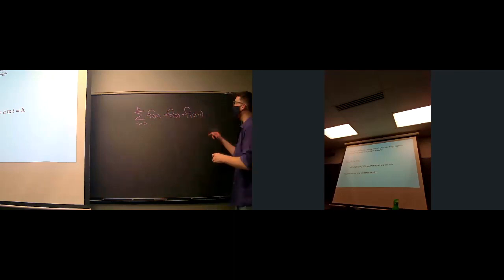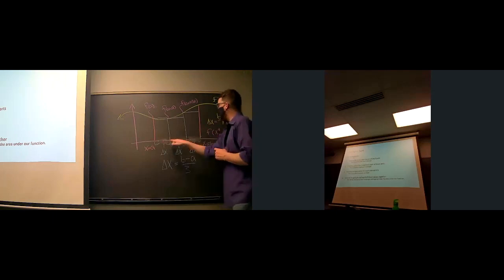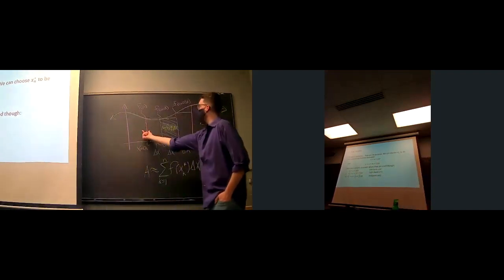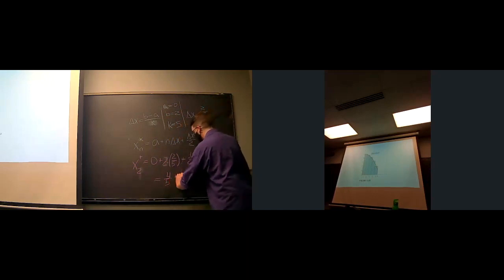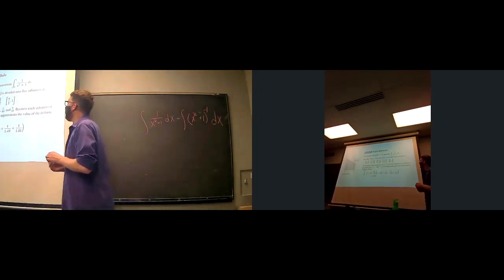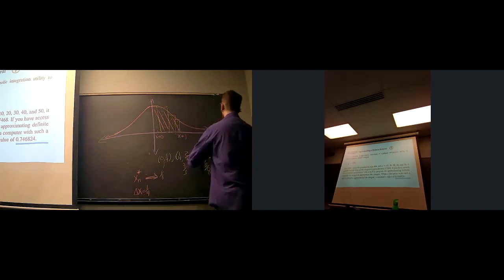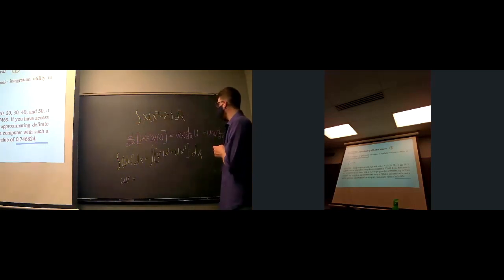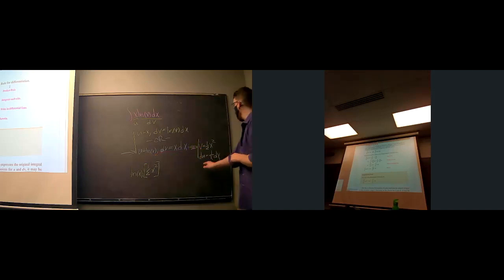Apr 27 - TTh - Lecture 24